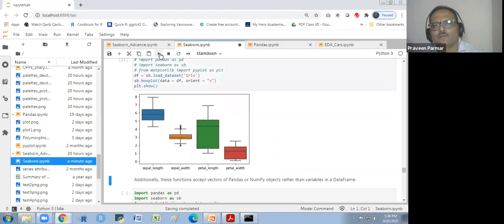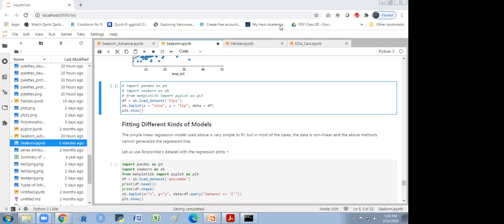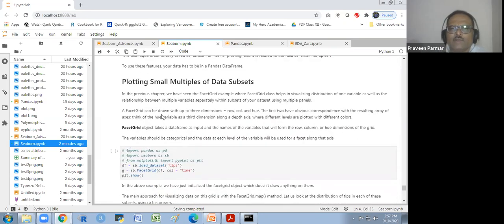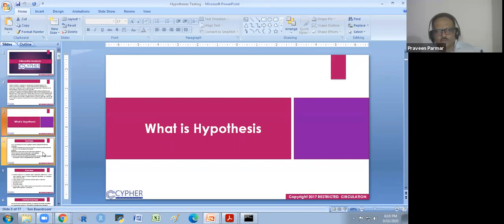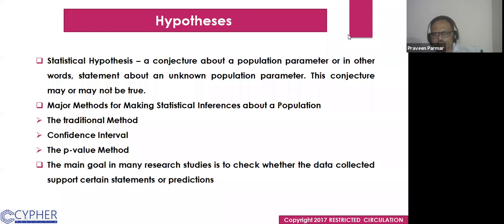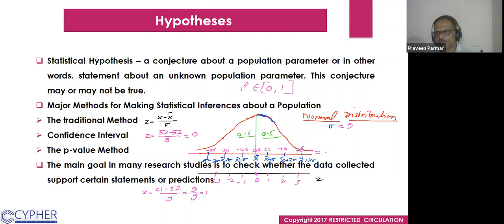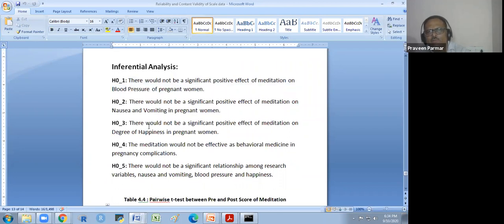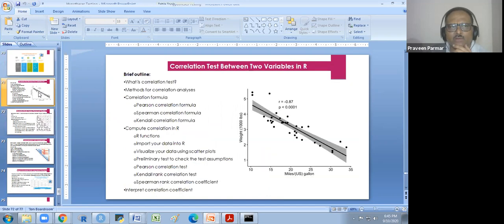P2 - Python Intermediate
This video covers Introduction Interential Analysis